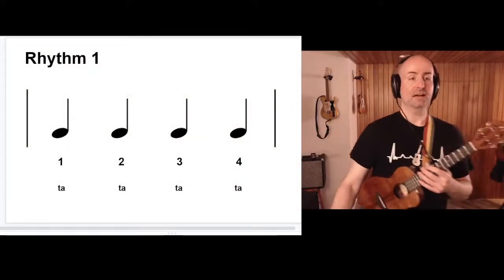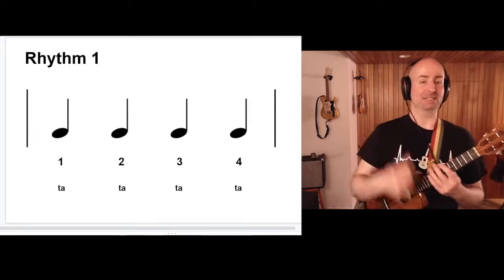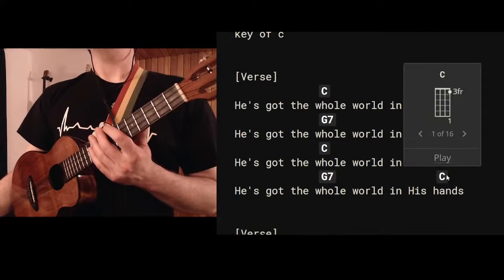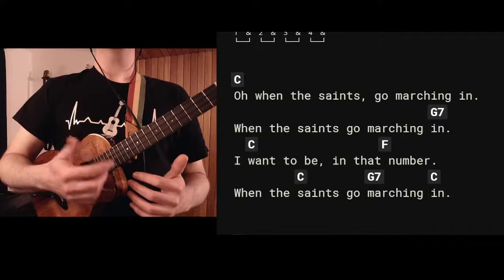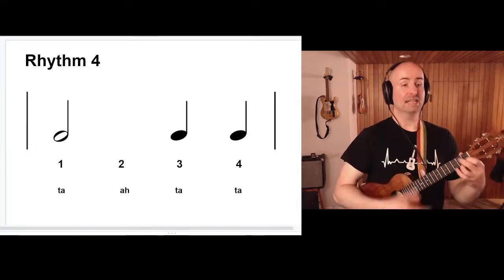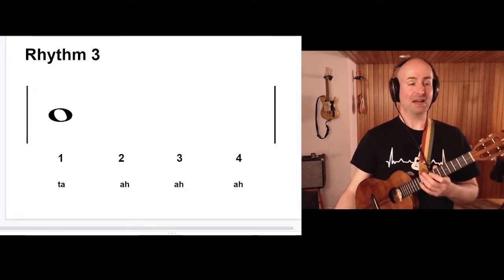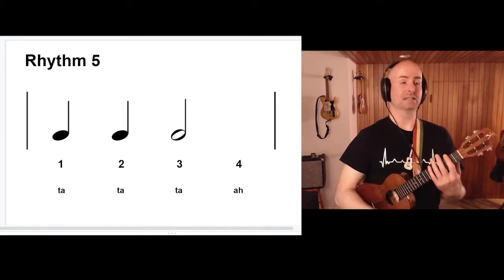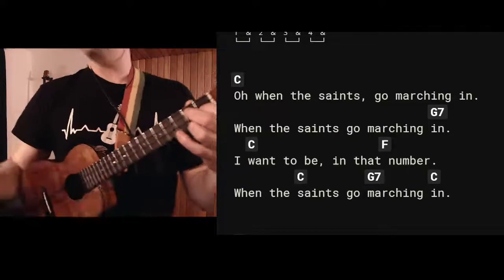Play-along practice #2 - Ukulele foundations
A fun way to practice what we have learned during week 1 of